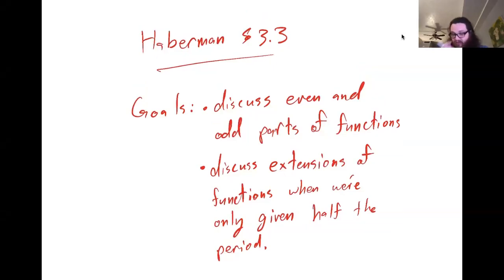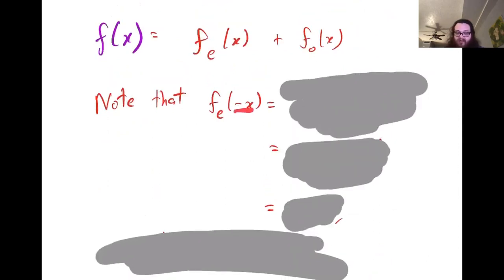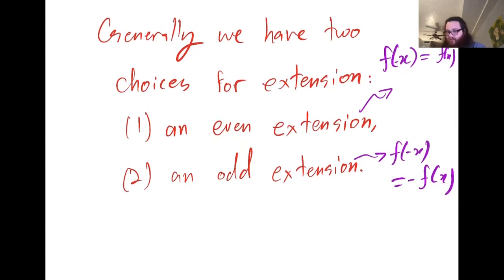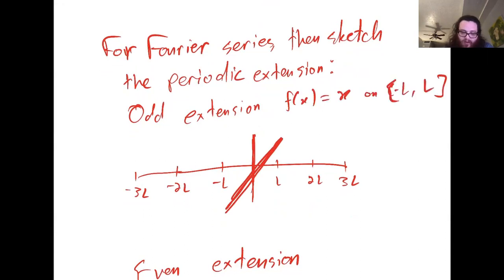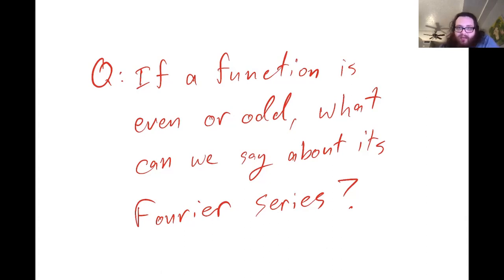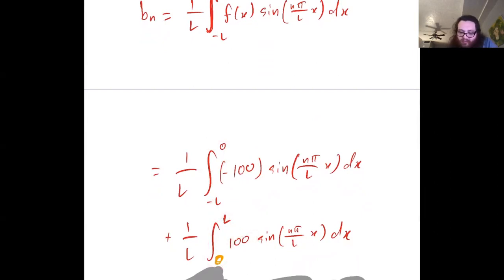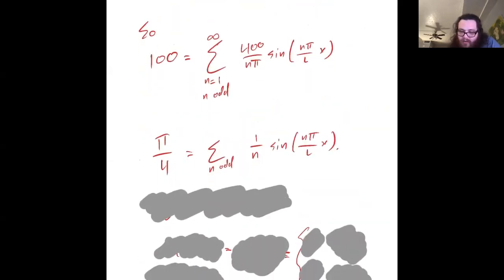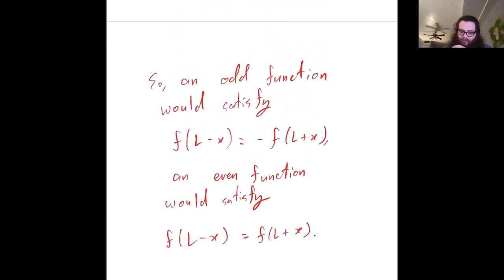[OLD] Haberman 3.3 - Even and odd extensions